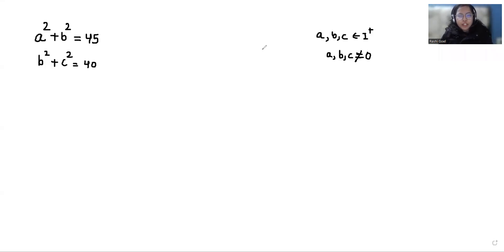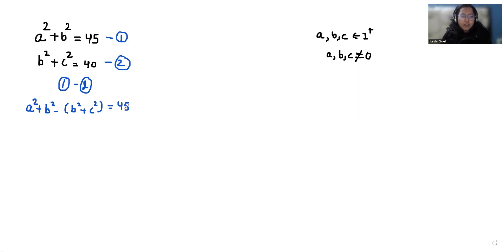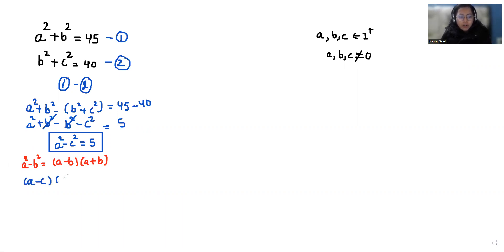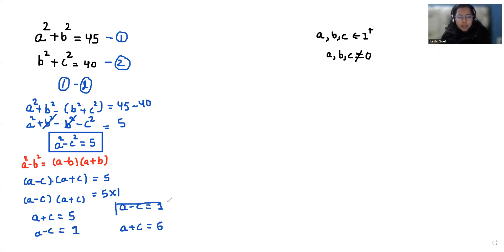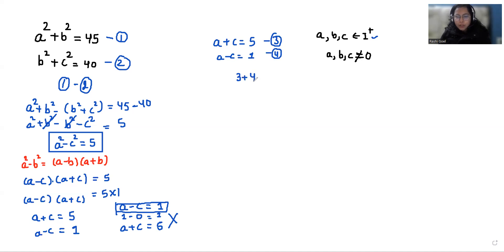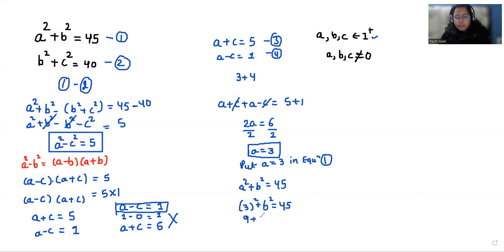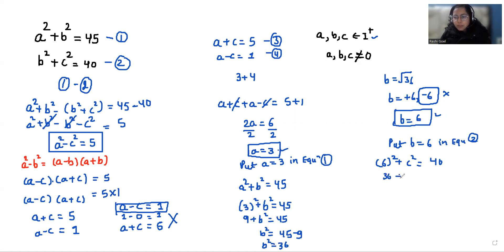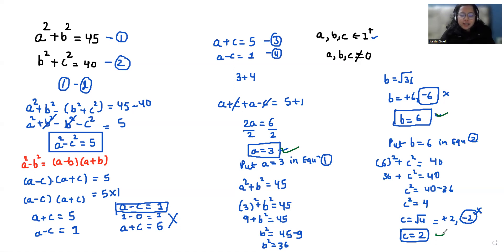IF a^2 + b^2=45, b^2 + c^2=40 Then Find the Vale of a,b,c = ? | Math Olympiad Preparation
Can you solve If a^2 + b^2=45, b^2 + c^2=40 Then a,b,c = ?

differentiated education
mathematics olympiad
imo math
olympiad exam
olympiad
math olympiad
olympiad math
olympiad exam
math question
algebra math
equation
math competition
maths problems
exponential equations
math olympiad questions
math problem
international mathematics olympiad
maths problem
swapnil tulaskar
Pre math
math booster
Math with Mershscore
Math window
syber math
blackpenredpen

a^2 + b^2=45
b^2 + c^2=40

a2 + b2=45
b2 + c2=40

a2+b2=45
b2+c2=40

a^2+b^2=45
b^2+c^2=40

IF a^2+b^2=45 & b^2+c^2=40 Then a,b,c=?
IF a^2+b^2=45 & b^2+c^2=40 Then find the value of a, b, c
Find the value of a,b,c when a^2+b^2=45 & b^2+c^2=40
Find a=? b=? c=? when a^2+b^2=45 & b^2+c^2=40

IF a2+b2=45 & b2+c2=40 Then a,b,c=?
IF a2+b2=45 & b2+c2=40 Then find the value of a, b, c
Find the value of a,b,c when a2+b2=45 & b2+c2=40
Find a=? b=? c=? when a2+b2=45 & b2+c2=40